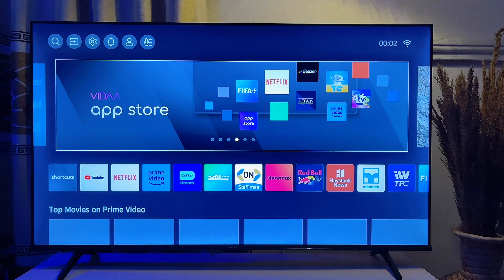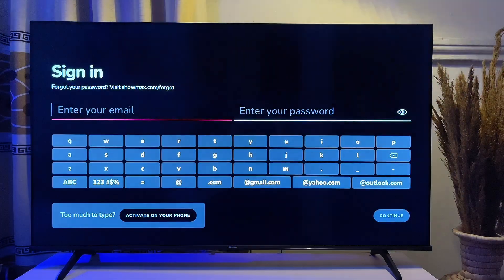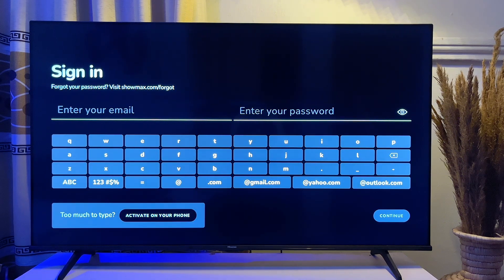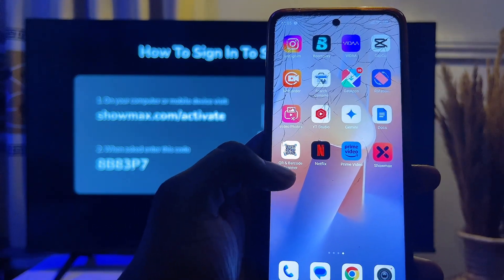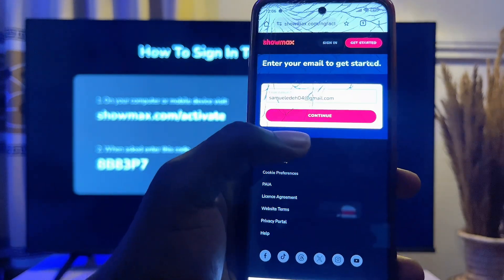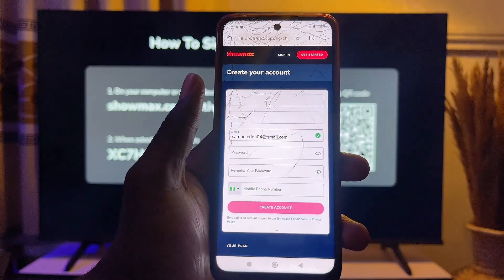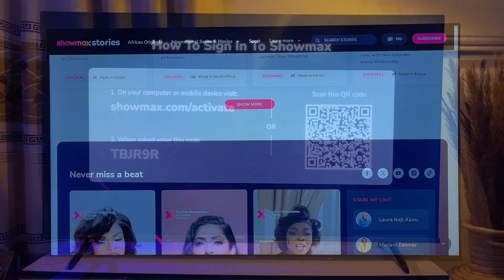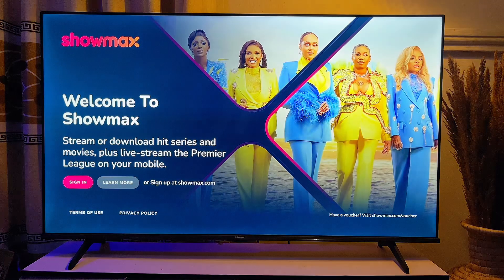How to Sign in to Showmax on TV | Watch Showmax on Smart TV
In this video, I'll show you how to sign in to Showmax on your Smart TV. I'll walk you through the steps to sign up and sign in to the Showmax app on any Smart TV, whether you already have a paid subscription or need to create a new account. For existing users, I'll demonstrate how to log in with your email and password. If you don't have a Showmax account yet, I'll guide you on how to sign up by scanning the QR code generated by your TV, which takes you directly to the Showmax sign-up website. From there, you can easily create an account and log in to the app.

This Showmax sign-in tutorial works for any Smart TV with the Showmax app, including Hisense Smart TV, Samsung TV, LG Smart TV, TCL, Sony TV, and Skyworth TV. Whether you're new to Showmax or just need help with the login process, this guide will make it easy for you to enjoy your favorite content on any Smart TV.